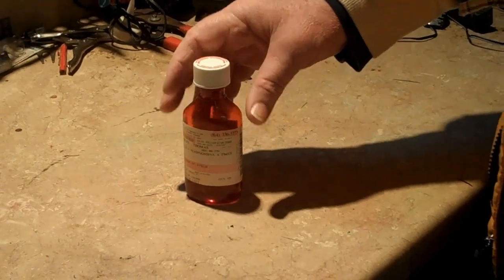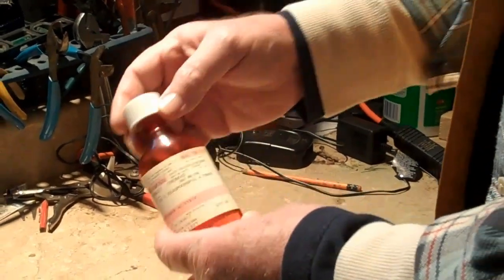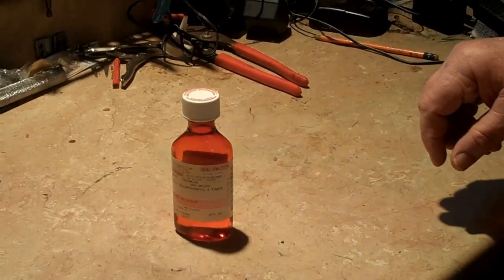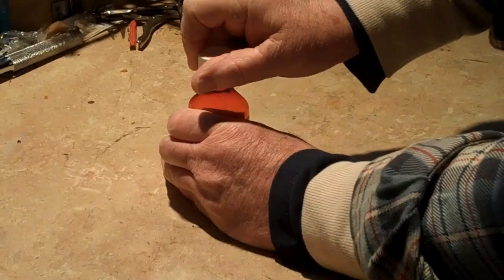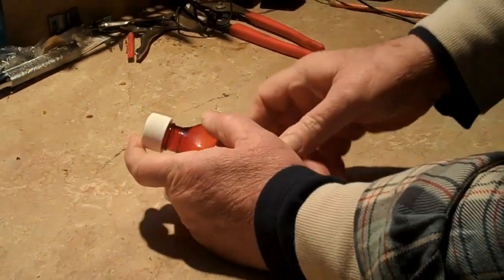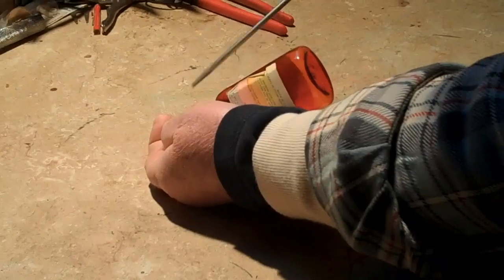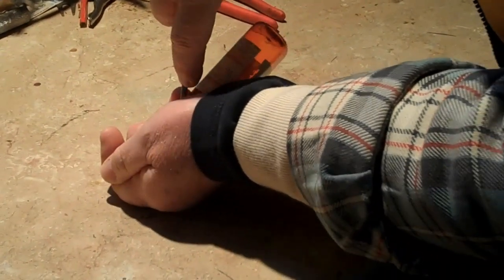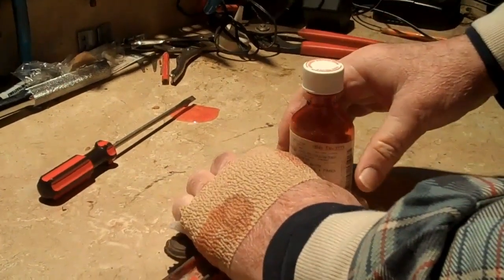How to open a bottle of cough syrup